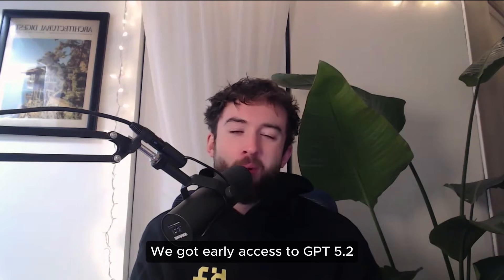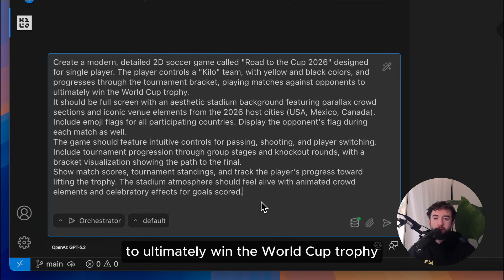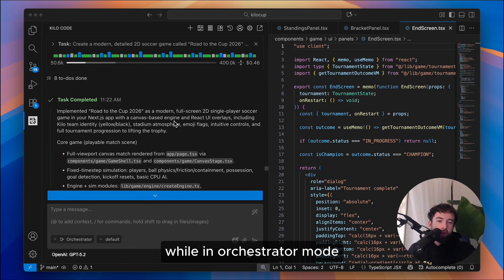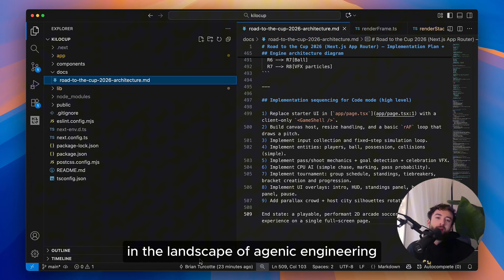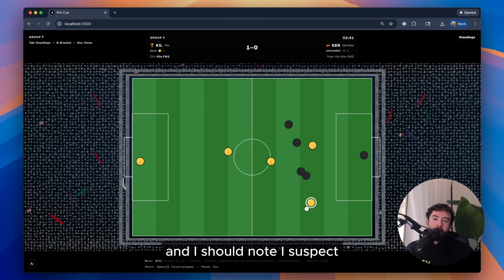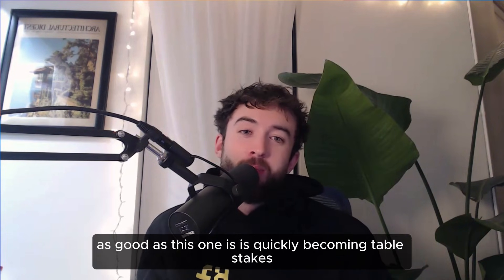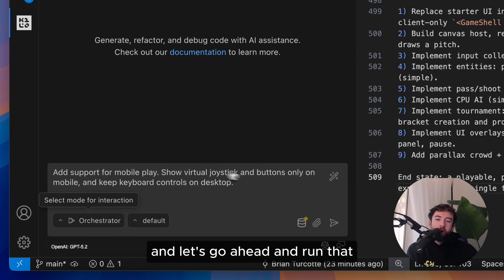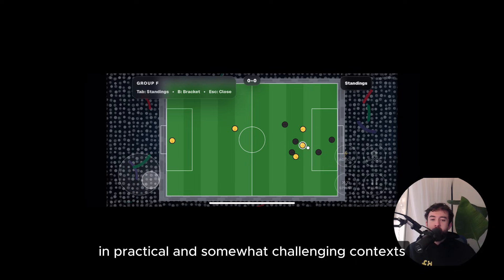Kilo Code Now Supports GPT-5.2!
GPT 5.2 is now live in Kilo!